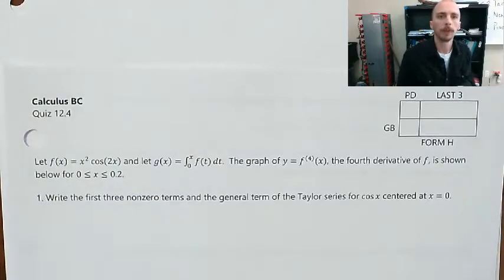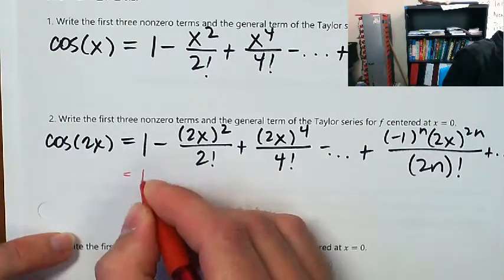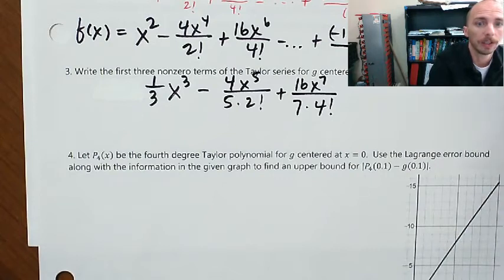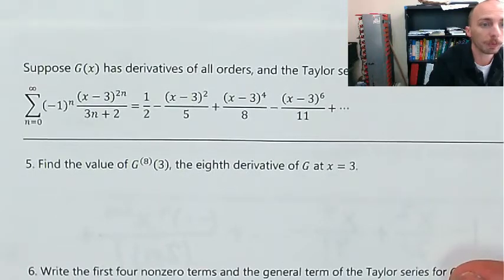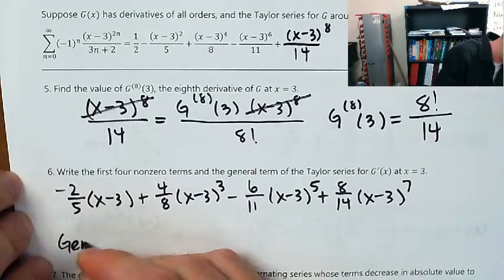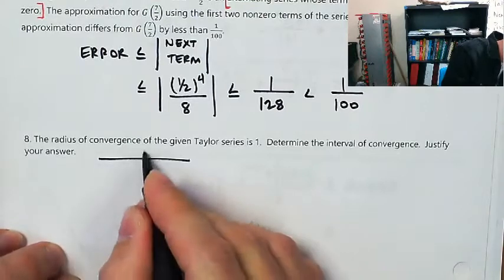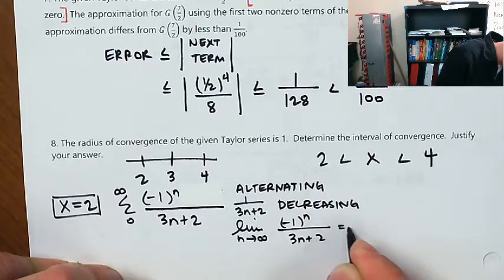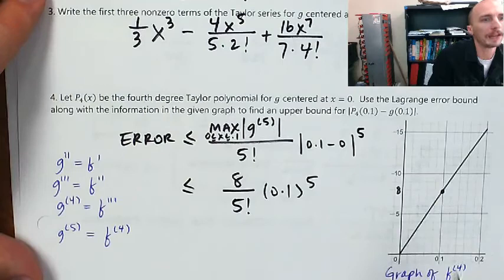Taylor Series Free Response Quiz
BC Quiz 12.4 Form H Solutions